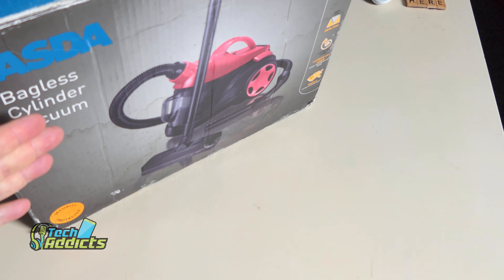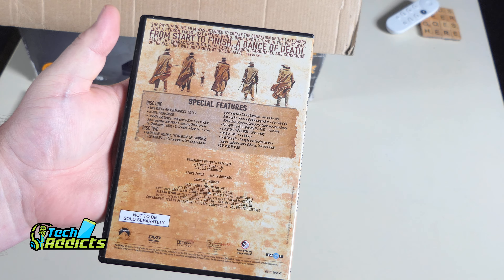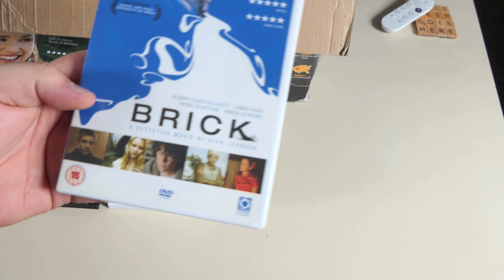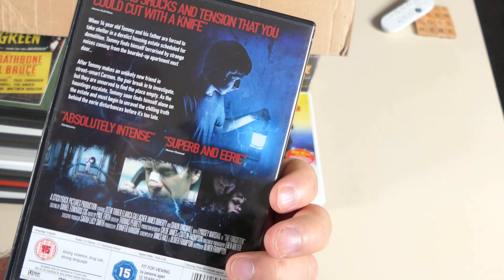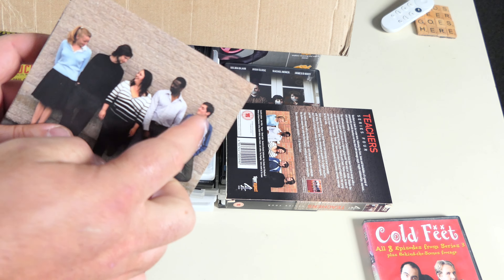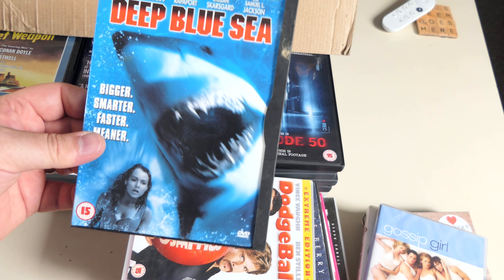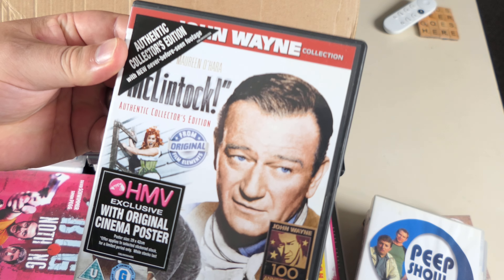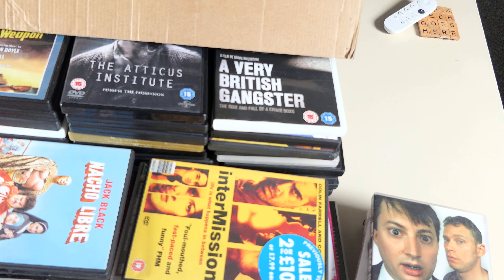Picked up a Box of DVDs and there is Gold inside ... and some ick!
Another box of used DVDs. This time we find all types of movies, however, there is a lot of great titles mixed in with some horrible releases. There is some genuine ick in to get though and it won't be nice!